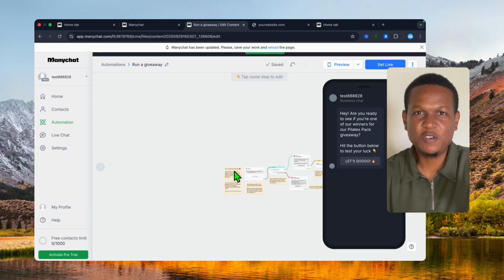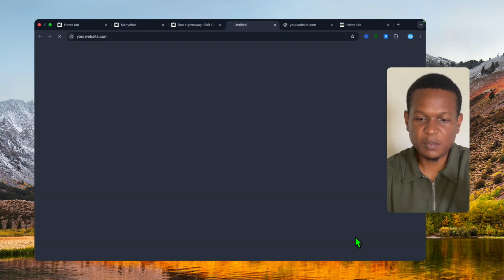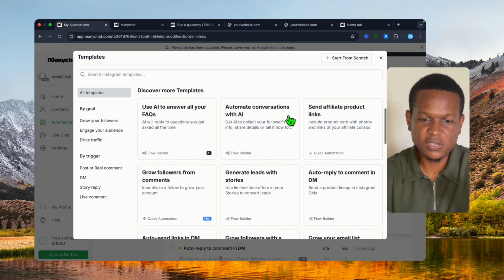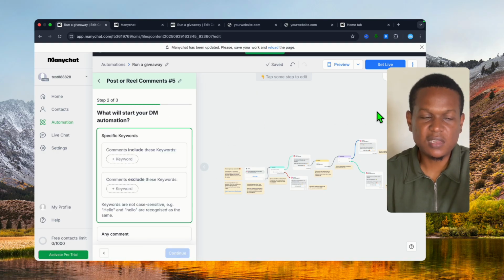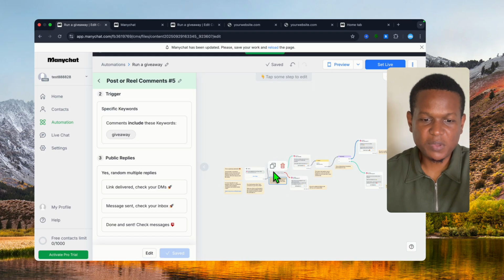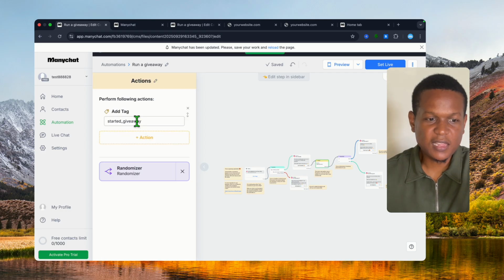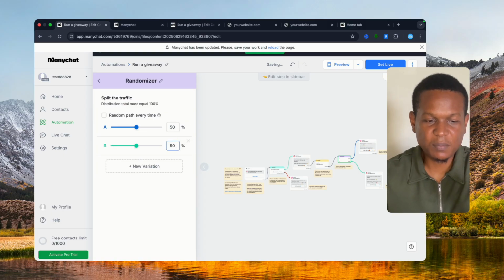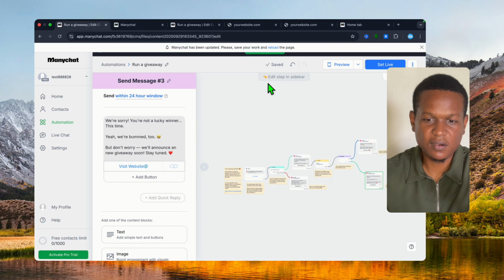How to Run Instagram Giveaways with ManyChat (Step-by-Step Tutorial)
🚀 Want to grow your Instagram fast? In this video, I’ll show you exactly HOW TO RUN INSTAGRAM GIVEAWAYS ON MANYCHAT step-by-step. Giveaways are one of the best ways to boost followers, engagement, and brand awareness — and with ManyChat, you can automate the whole process.

If you’ve been wondering How to Use ManyChat for Instagram Giveaways, this tutorial is for you. I’ll walk you through setting up your giveaway campaign inside ManyChat, connecting it to your Instagram account, and automating responses so you can save hours while keeping everything fair and organized.

Tips for increasing engagement and reaching more people

Best practices to avoid common mistakes and keep your giveaway fair

How to use giveaways to grow your followers and email list